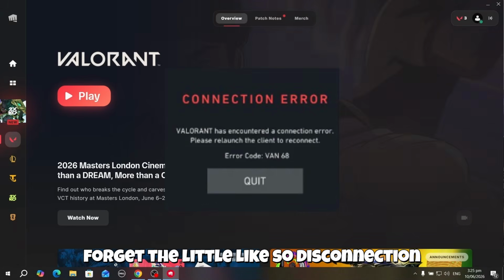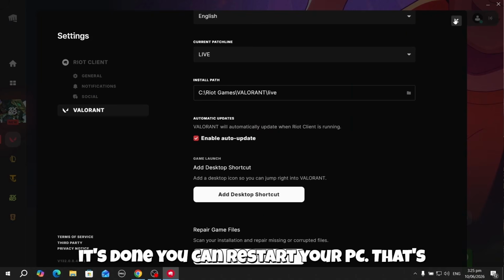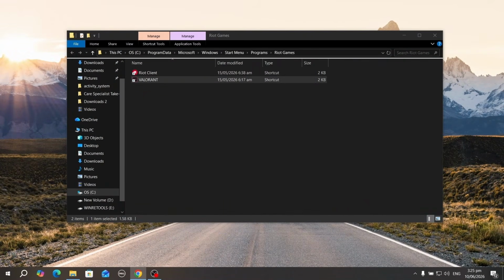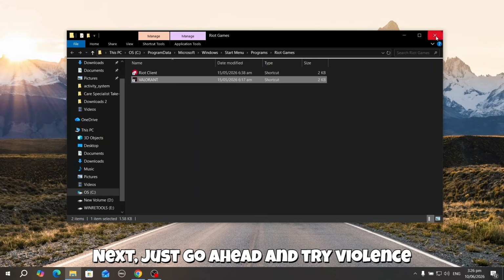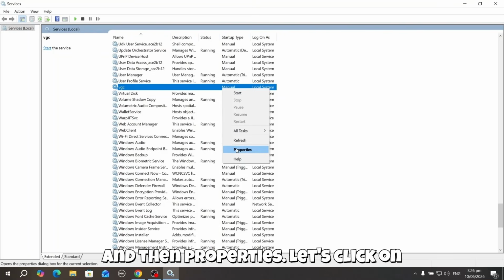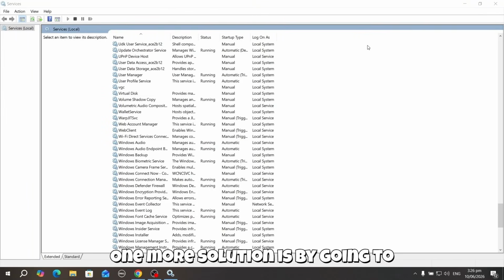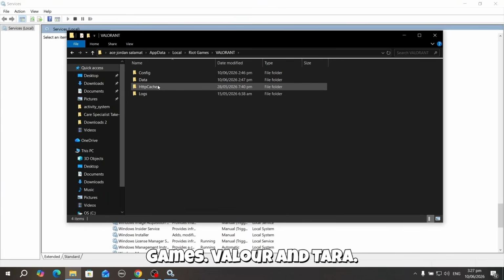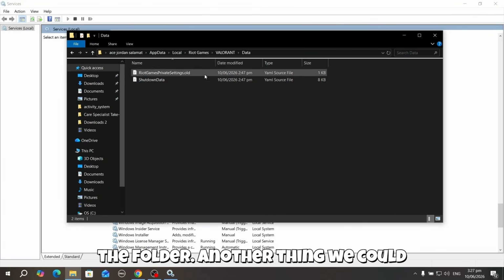How To Fix Valorant "Encountered Connection Error Please Relaunch Client To Reconnect" (2026)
Fix Valorant "Encountered Connection Error Please Relaunch Client To Reconnect" (2026) with this easy step-by-step guide. Learn how to resolve Valorant connection issues, Vanguard problems, network errors, and client relaunch loops that prevent you from entering matches. This tutorial covers proven fixes including restarting Riot services, repairing Vanguard, resetting network settings, updating drivers, and checking firewall permissions to restore a stable connection and get back into the game quickly.